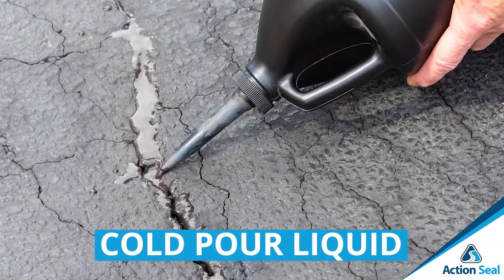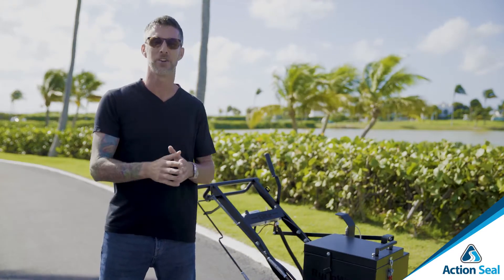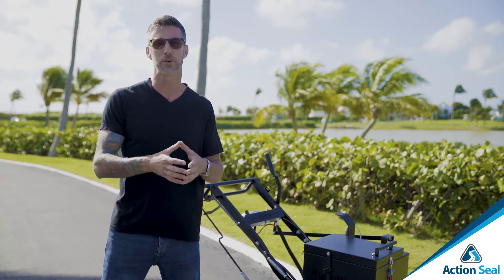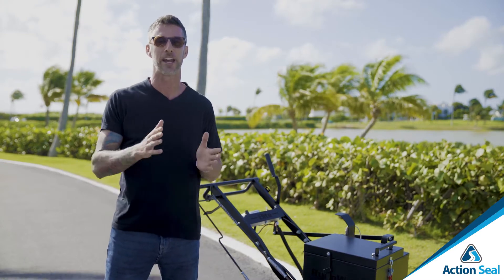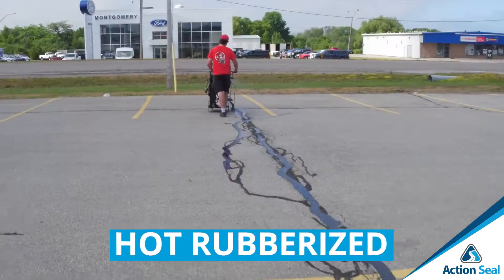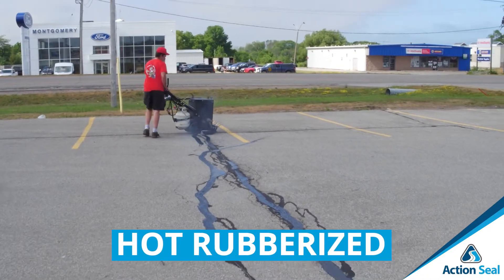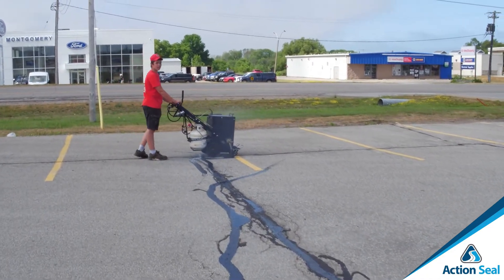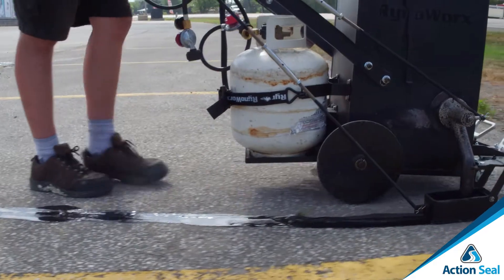Different Types of Crack Filler Used To Repair Asphalt | Choosing The Right Type Of Crack Filler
In this video, you'll learn about the different types of crack filler used to repair asphalt. Know more about liquid crack filler, rubberized direct-fire crack filler, and oil-jacketed material. Learn how to choose the right crack filler for the job, the pros and cons of each product, and when each product should be used.

Choosing the right type of crack filler is easy with Action Seal. We offer the best crack fillers for asphalt that are suitable for contractor and DIY use.

Buy bulk crack filler here at Action Seal. Inquire using this form

Are you a property owner or facility manager who is planning to do your own asphalt maintenance and crack repair? Read our 5 Ways to Ruin Asphalt Maintenance here:

0:00 - How to choose the right type of crack filler and how to use crack filler
0:06 - Cold-pour crack filler (liquid crack filler)
0:36 - Rubberized direct-fire crack filler (hot pour crack filler)
1:04 - Oil-jacketed crack fill material

WELCOME TO ACTION SEAL

Have a specific crack repair or sealcoating topic in mind but can't find it on our channel?